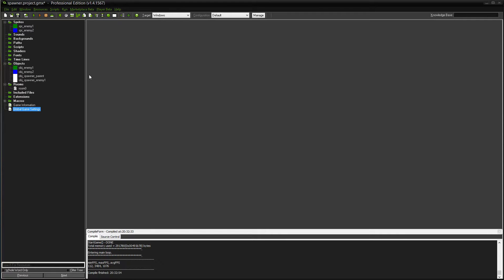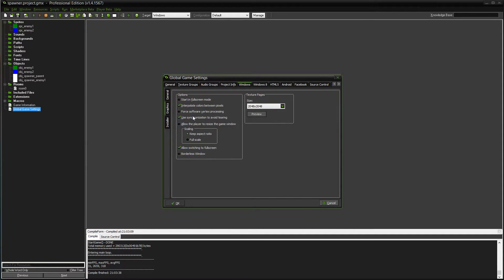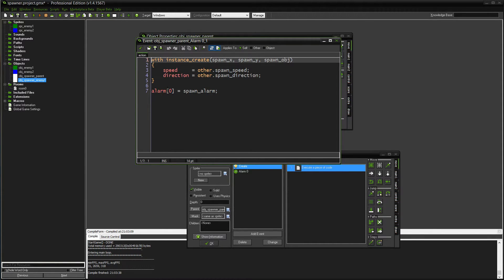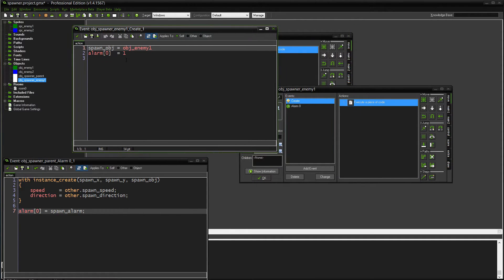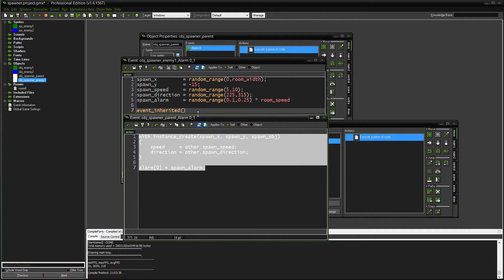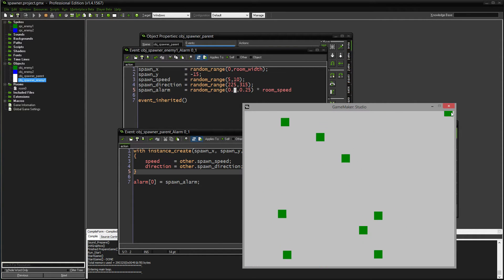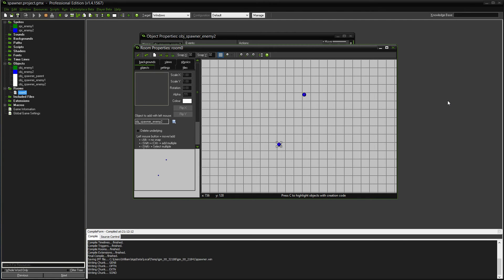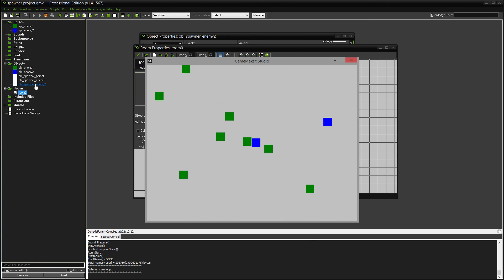GameMaker: Spawners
Creating endless waves of enemies, or whatever else you might want want.